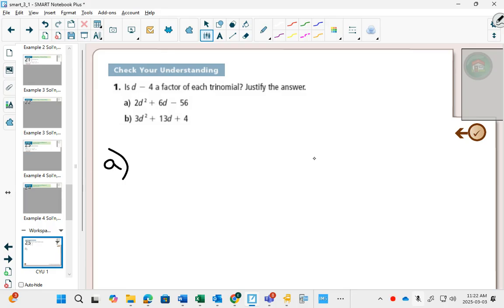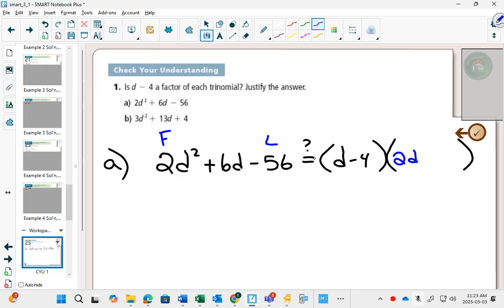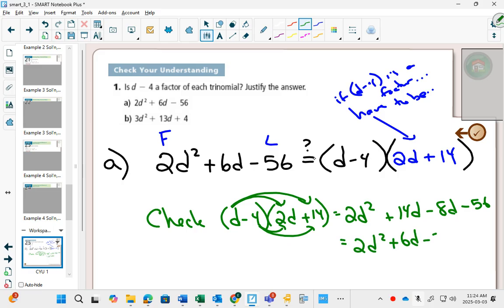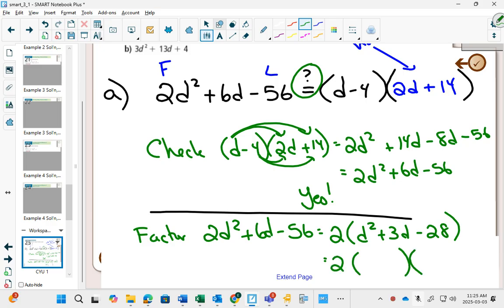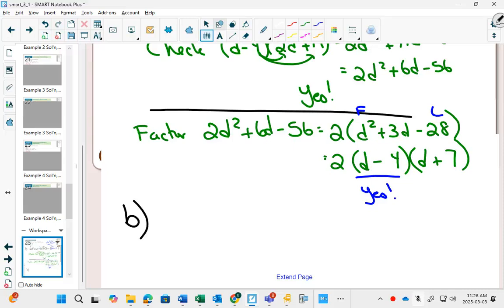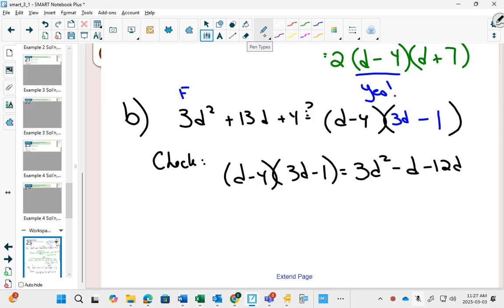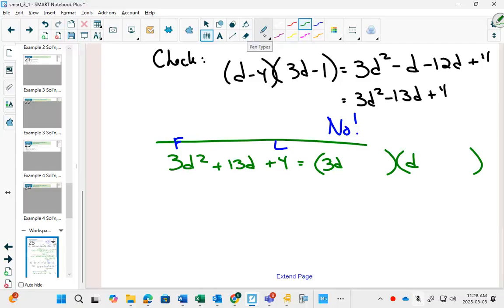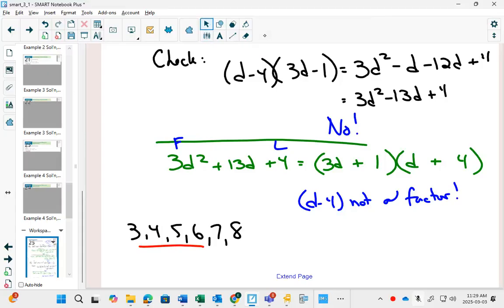30SP P3 3 1 Example 1